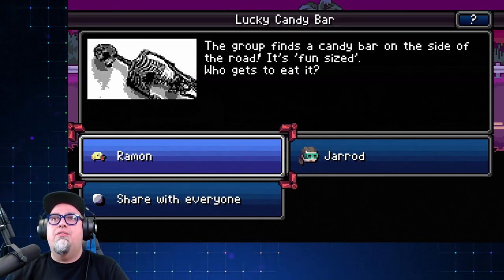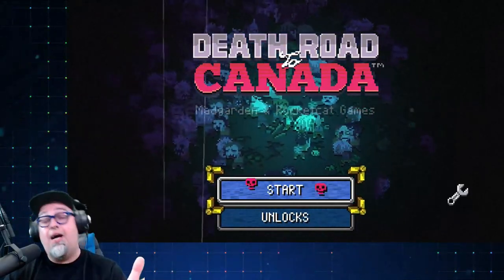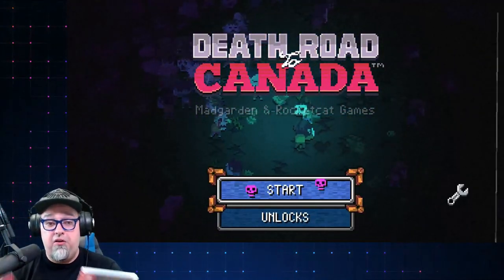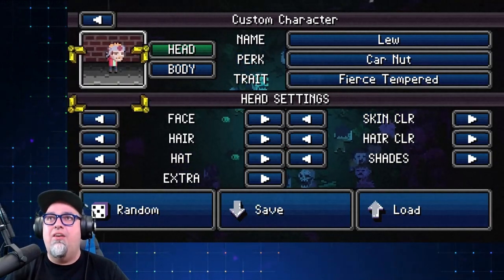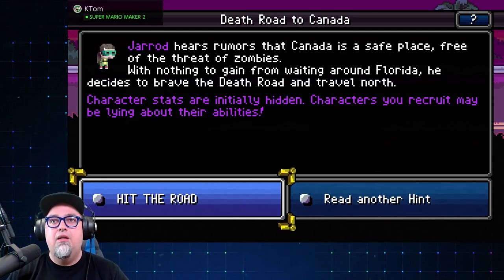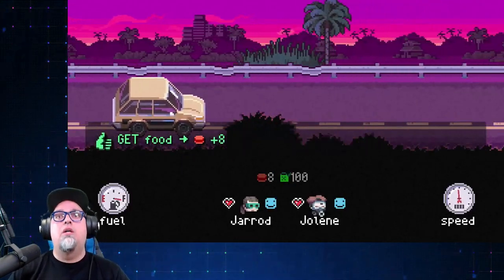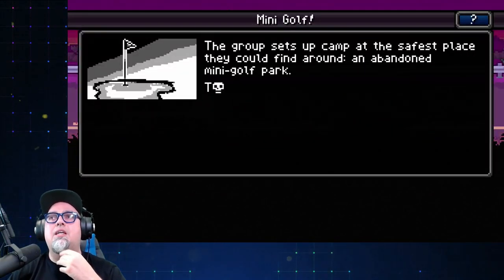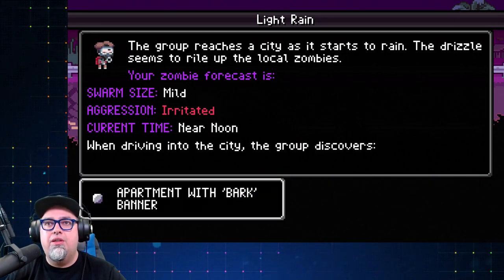Pass Or Play? Death Road To Canada! Worth Your Time? (Nintendo Switch)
In the 3rd episode of Pass or Play we try out Death Road To Canada on the Nintendo Switch! Recruit weirdos? Face swarms of zombies? Manage a bunch of jerks and explore cites? Sign me up! Hope its good!

Turbo Grafx-16 Mini Preorder
Core Grafx Mini Preorder

AUDIO:
Mic - Shure SM7B